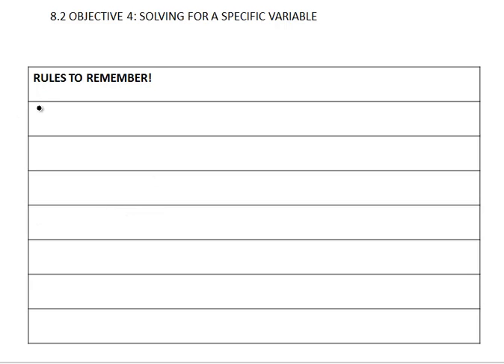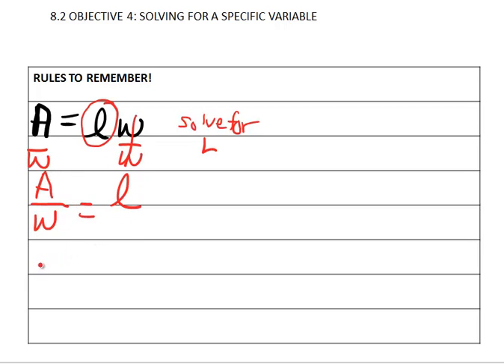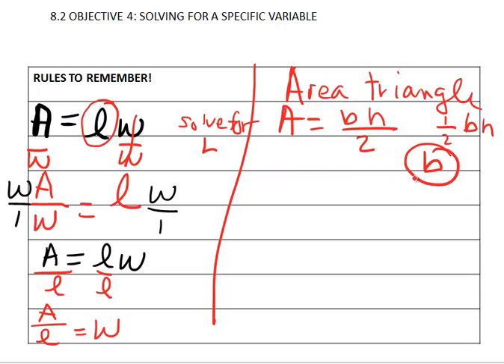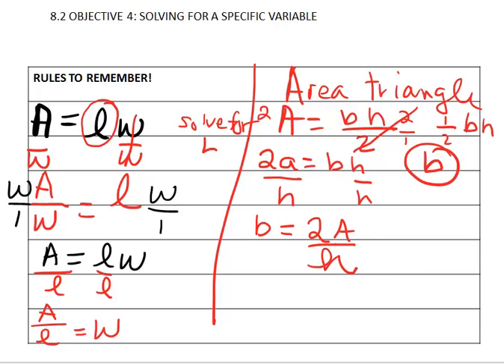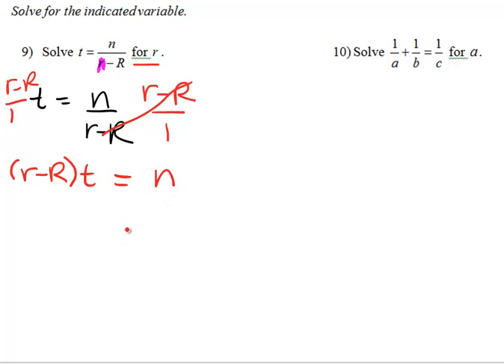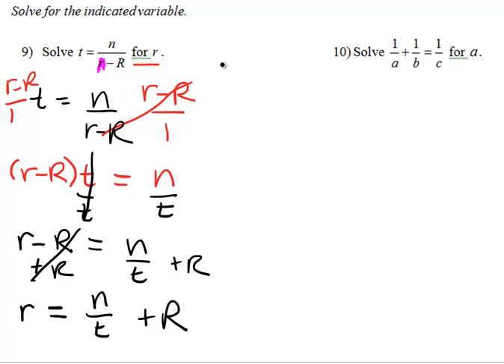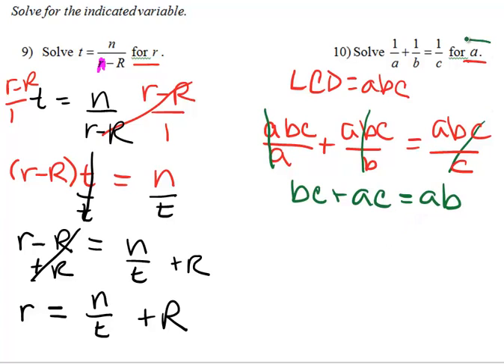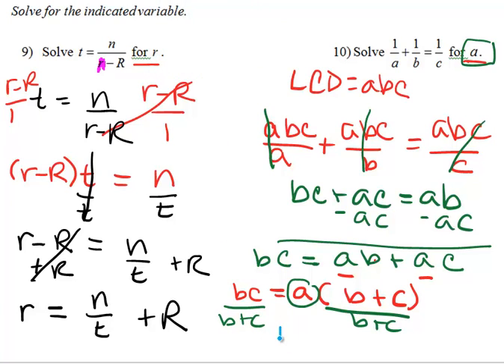8.4 numbers 63 65 69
special homework request